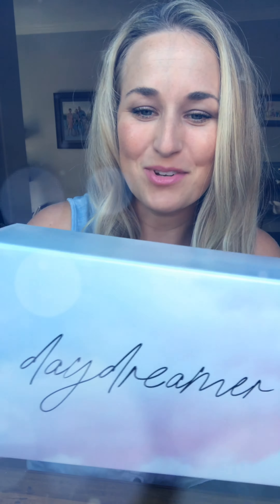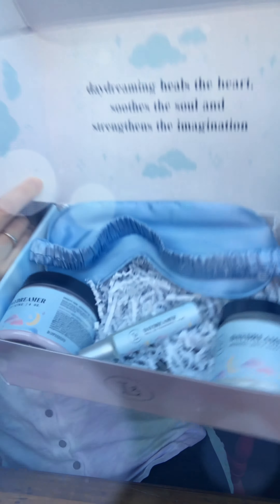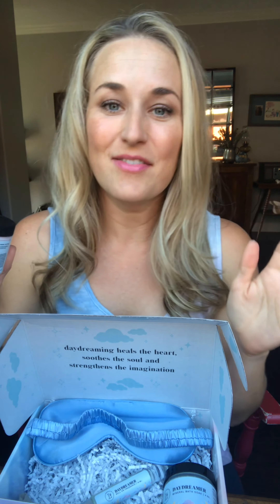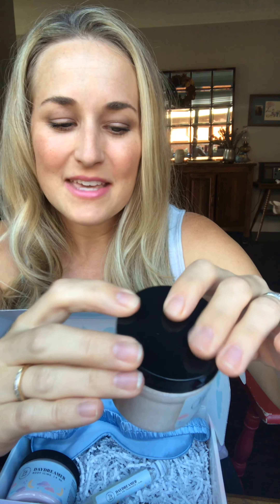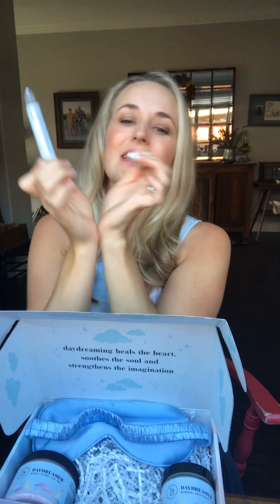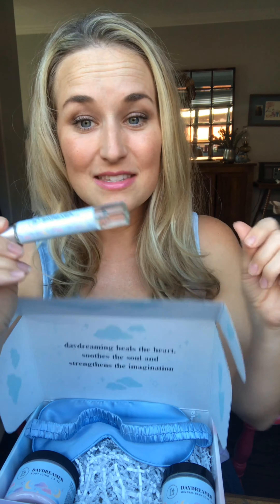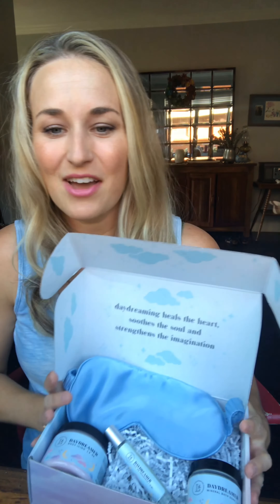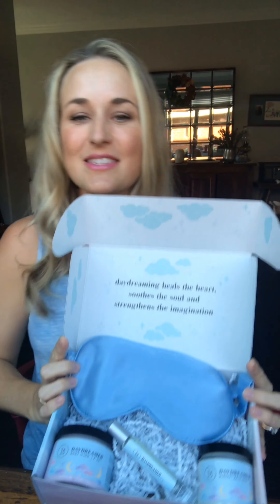Daydreamer Deluxe Gift Box from Lemongrass Spa